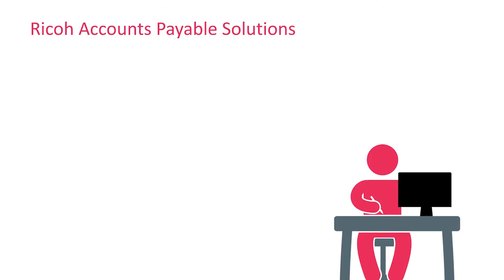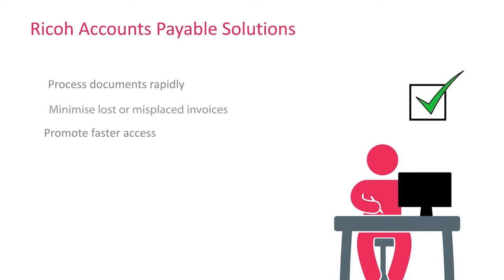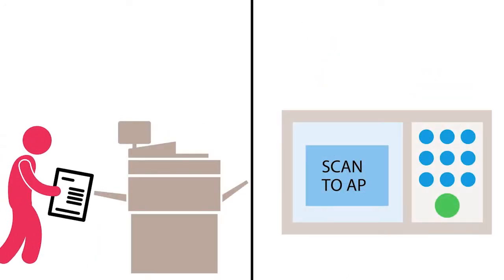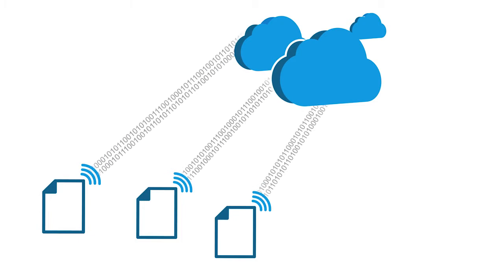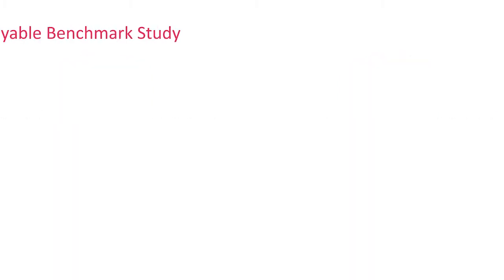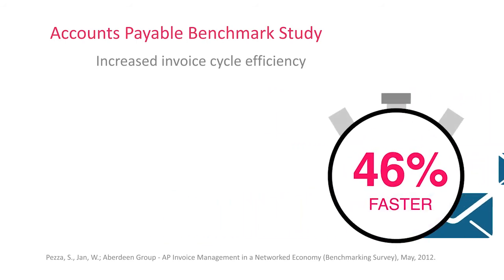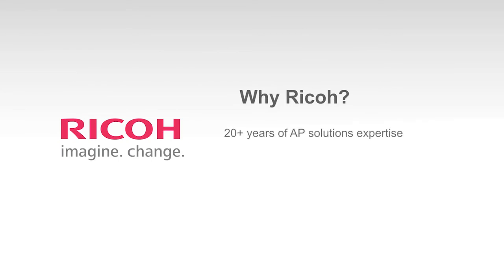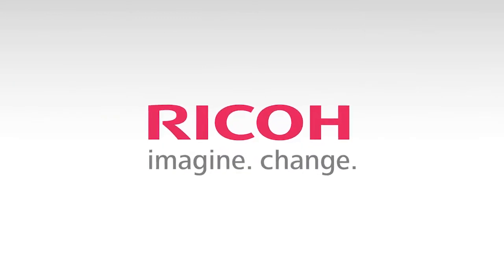Ricoh's Accounts Payable Solutions